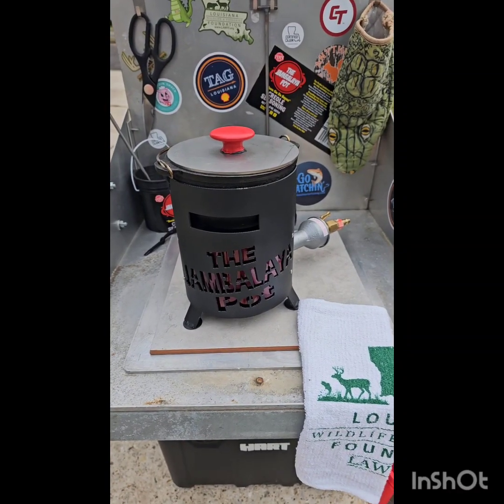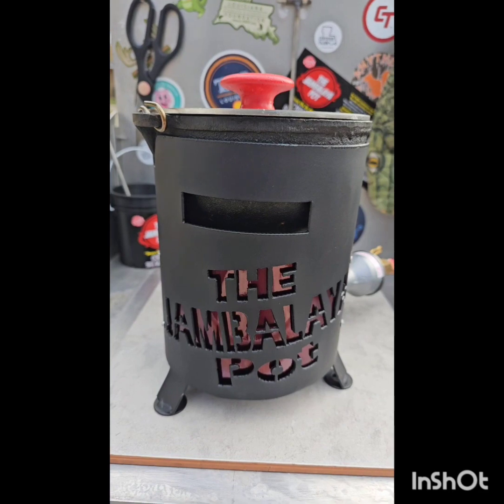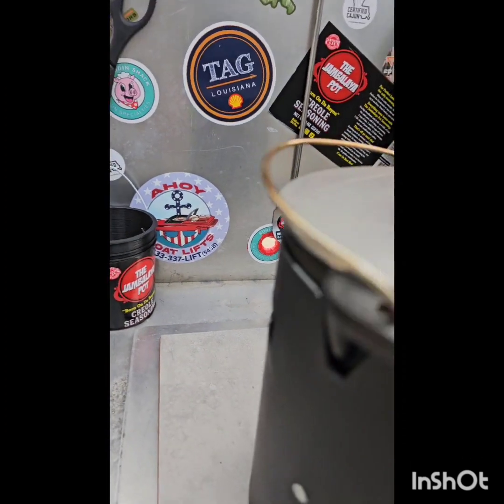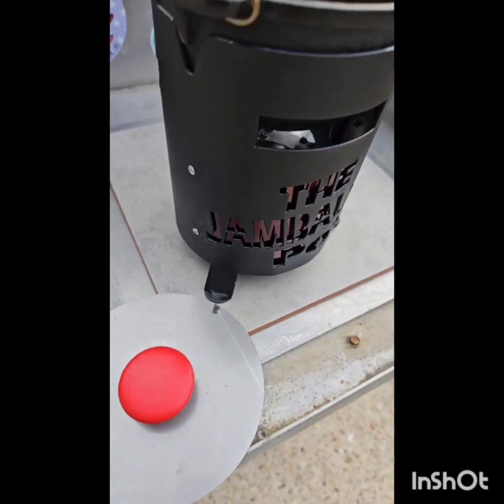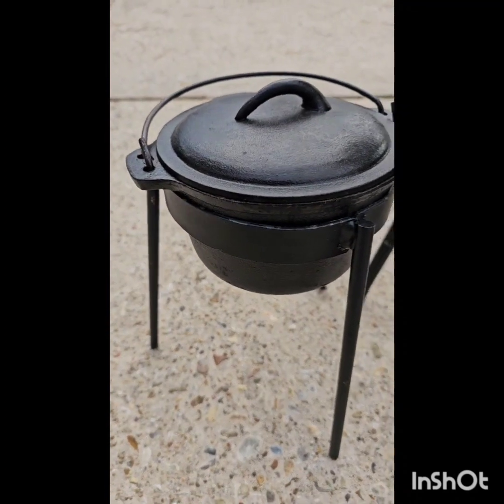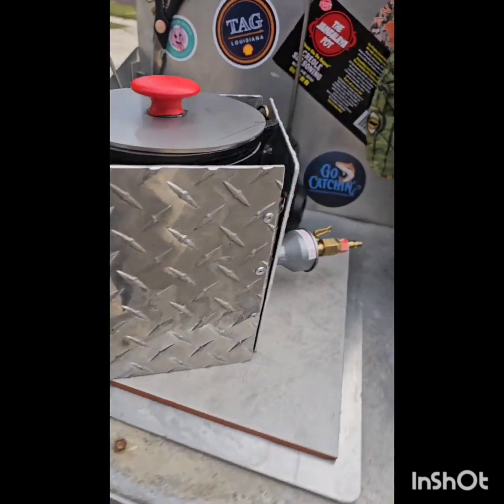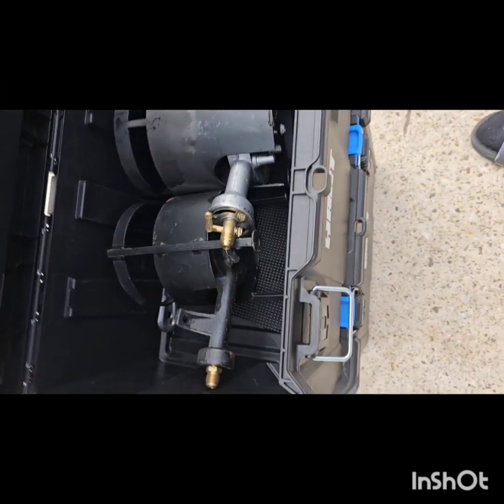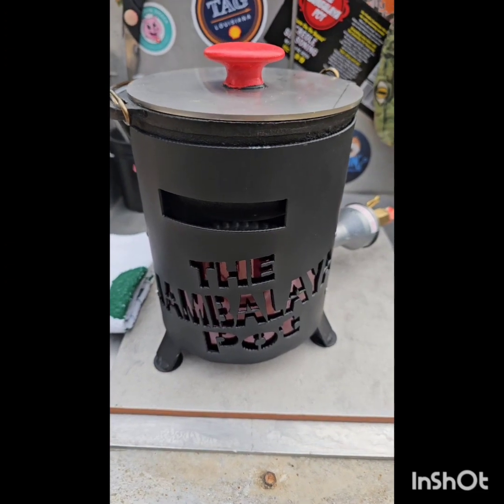MINI JAMBALAYA POT